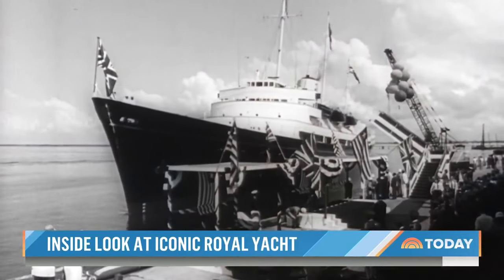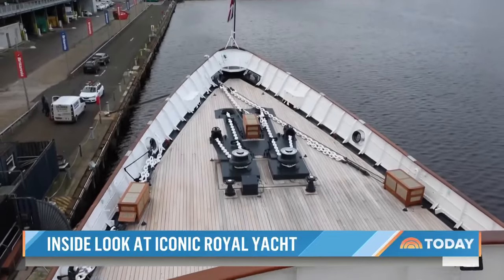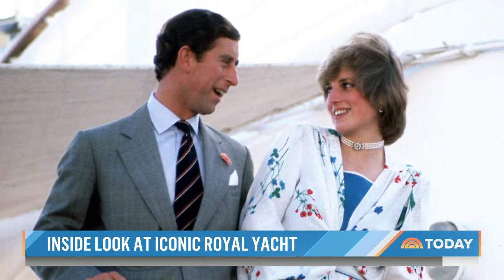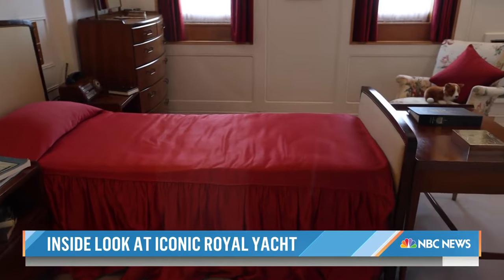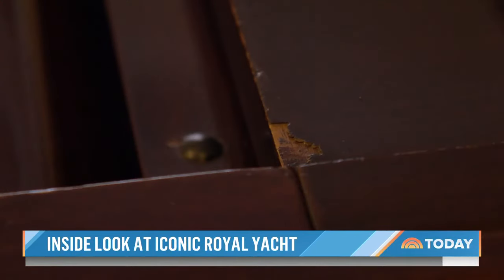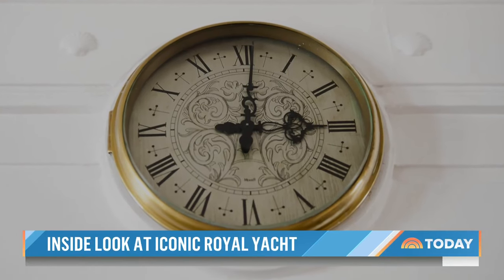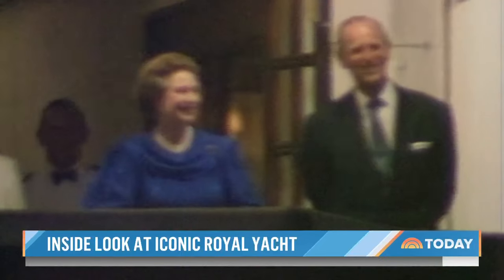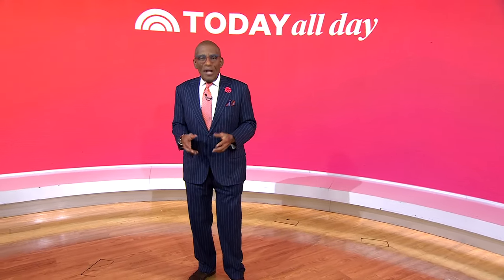Get an inside look at Queen Elizabeth II’s Royal Yacht Britannia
Queen Elizabeth II’s Royal Yacht Britannia is celebrating its 70th anniversary where it now rests in Scotland’s Port of Leeth as a five-star tourist attraction. Reporting for TODAY, NBC’s Kelly Cobiella shares an inside look aboard the floating palace.